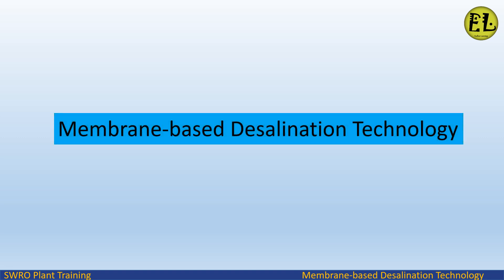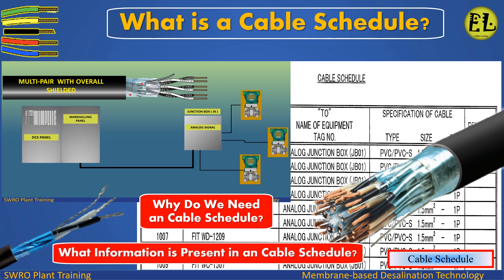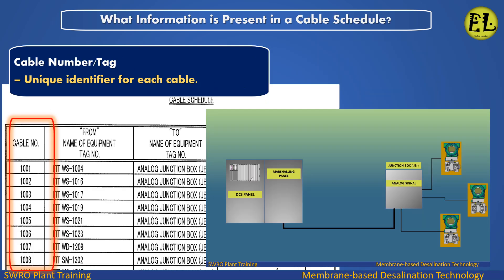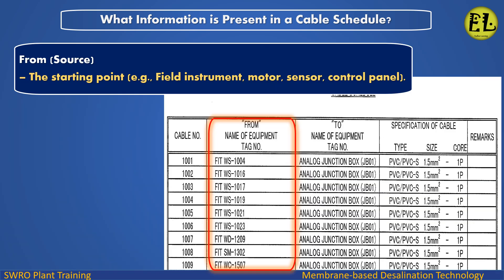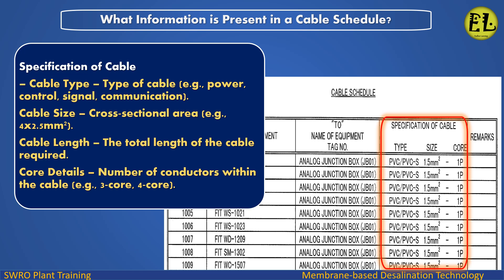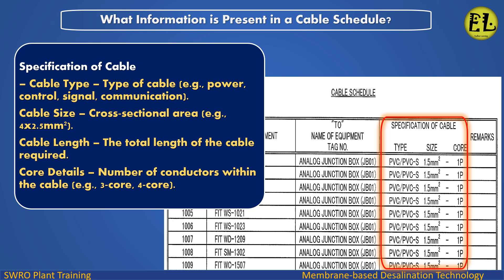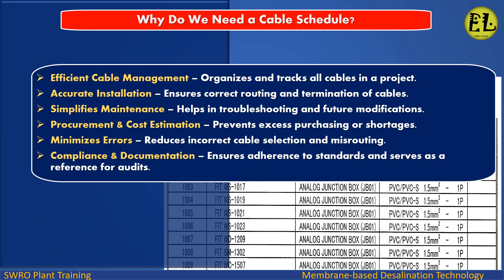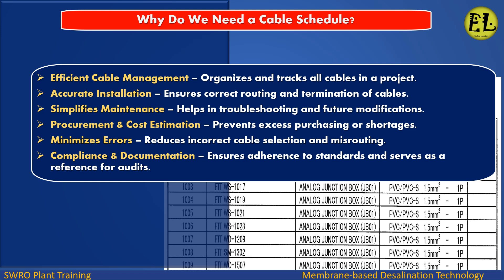Cable Schedule | Why Do We Need it | What Information is Present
ENDLESS LEARNING
Cable Schedule
Why Do We Need it
What Information is Present